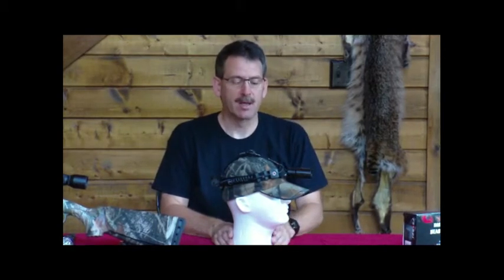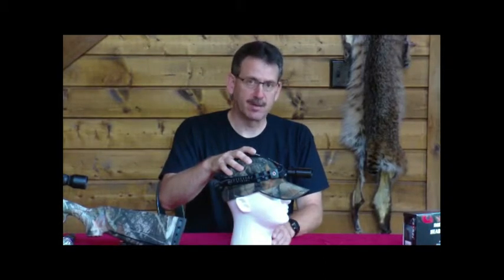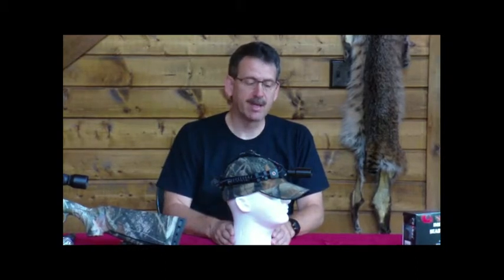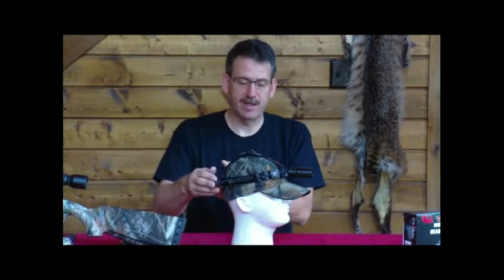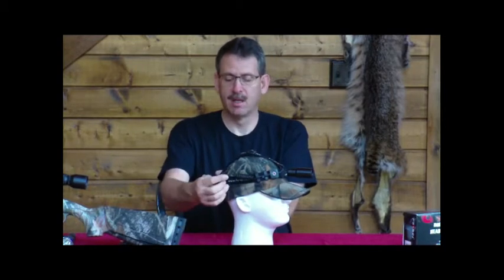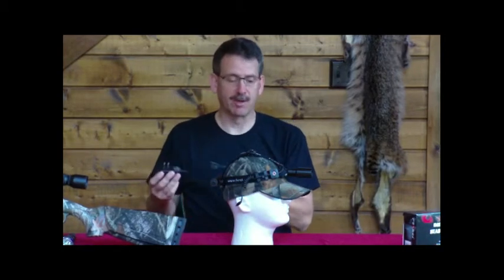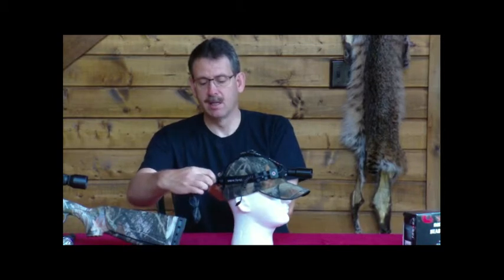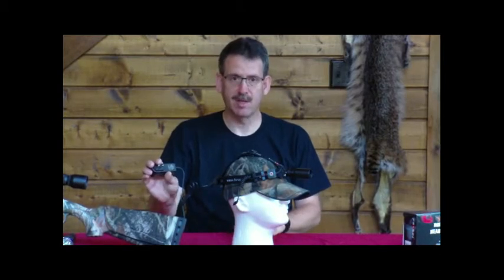Night Eyes Head Light by Joe Zaffuto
Joe Zaffuto explains why his predator light is not only affordable and reliable, but superior to any other light on the market.